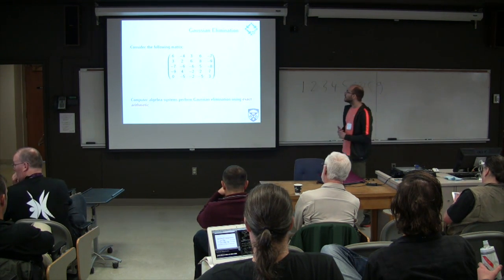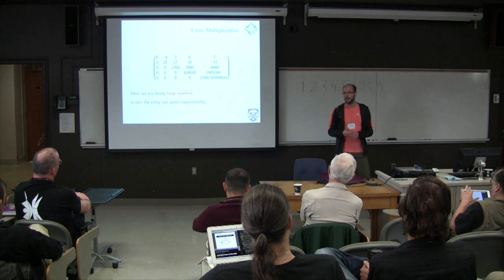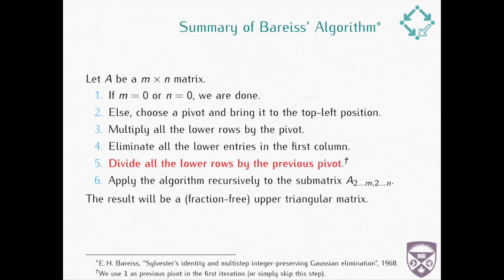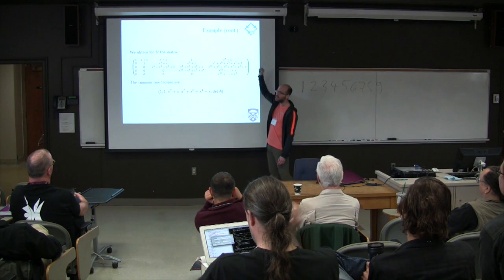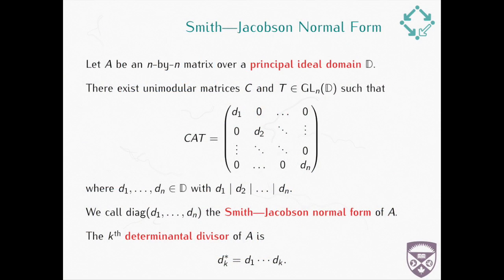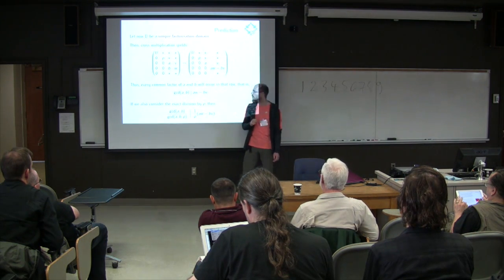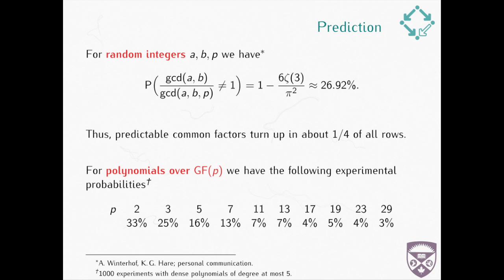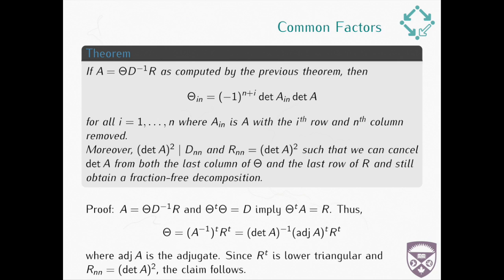Johannes Middeke: Using Computer Experiments as Guidelines for Symbolic Linear Algebra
In our recent project we have tackled the surprisingly frequent occurrence of common row factors in Bareiss' fraction-free algorithm for matrix LU decomposition. We used computer experiments to first confirm the existence of those factors and then to gain an idea about how they arise. We applied similar methods to the fraction-free QR decomposition. In this talk, we discuss our approach to incorporate experimental methods in finding rigorous proofs.

Computationally Assisted Mathematical Discovery
and Experimental Mathematics: ACMES 2
12-15 May 2016, London, Ontario, Canada

Johannes Middeke, Research Institute for Symbolic Computation, Linz